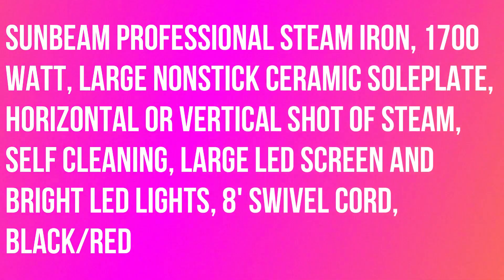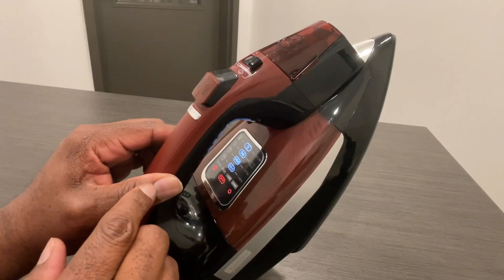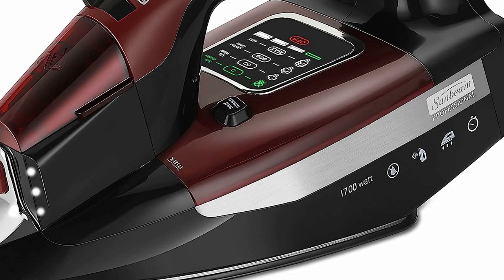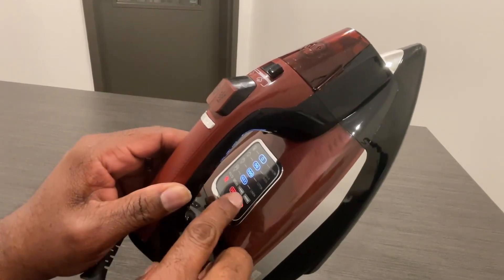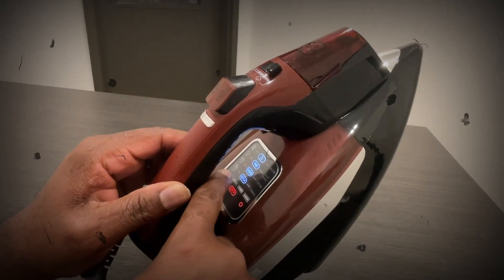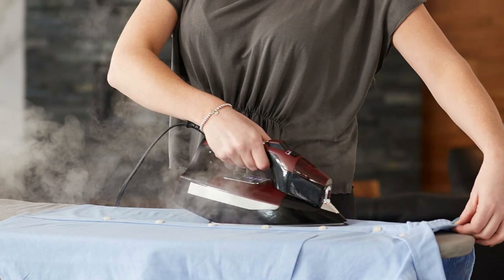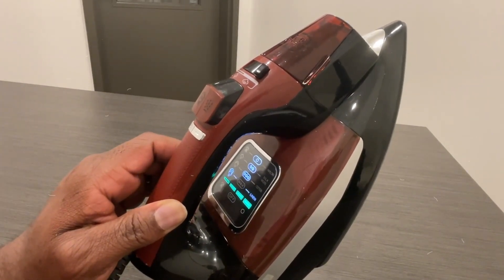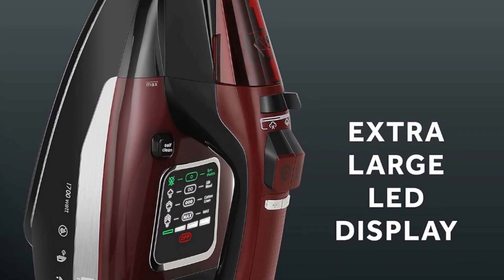Sunbeam Professional Steam Iron, 1700 Watt, Self Cleaning, Large LED Screen and Bright LED Lights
Sunbeam Professional Steam Iron, 1700 Watt, Large Nonstick Ceramic Soleplate, Horizontal or Vertical Shot of Steam, Self Cleaning, Large LED Screen and Bright LED Lights, 8' Swivel Cord, Black/Red.

Sunbeam Professional 1700W Steam Iron is equipped with high-performance features, including 6 bright LED lights to see the smallest wrinkles and a large LED display screen to help you quickly navigate to your specific fabric needs. This iron offers a powerful Shot of Steam feature that functions both horizontally and vertically for hanging clothes, upholstery or drapery. It comes with a 250ml water tank with an Anti-Calcium system that prevents mineral buildup. The self cleaning ensures optimal performance. In a rush? The large ceramic-coated plate with precision tip allows you to cover more area at once, and the Dry Steam feature will smooth out wrinkles so your clothes are ready to wear right away. The Professional Steam Iron offers 5 fabric settings and variable steam select setting. The 3-Way Motion smart technology automatically shuts the iron off if left unattended or set in improper position.